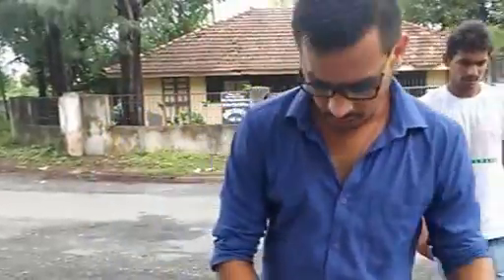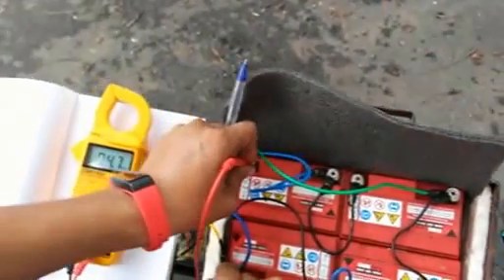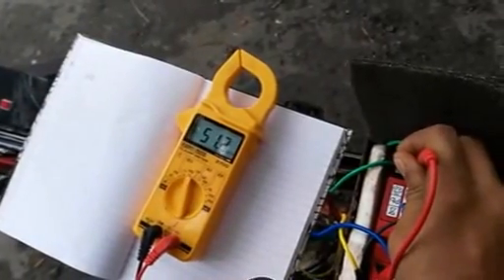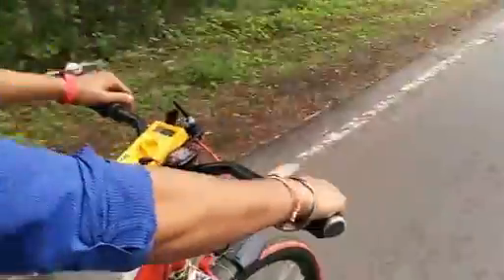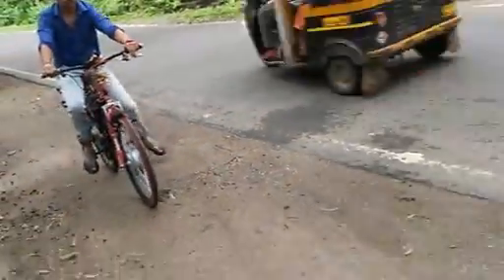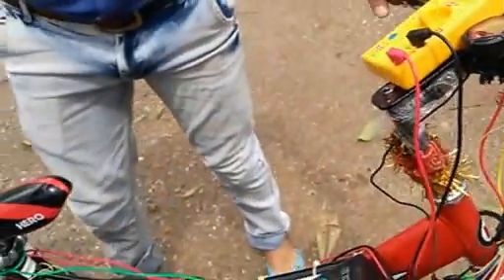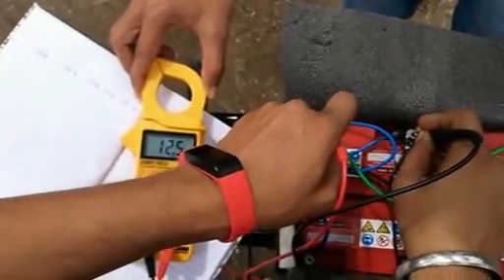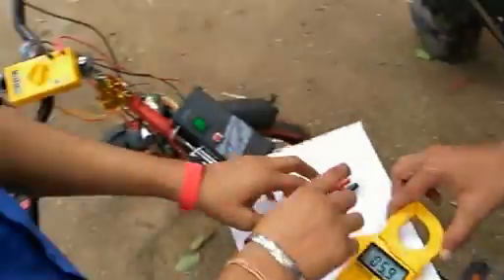How to test and increase range for electric bicycle EV electric bicycle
A humble request to all.  understand the concept. this isnt overunity / perpetual motion system. Input is approximate 40-50 wattas and charging is at 25-30watts. There are losses but as compared to other electric bicycle which only discharges the batteries our system charges the batteries at a certain % unlike other electric vehicles where it wlould only run for  certain kms. this one provides something like a range extender. Self charging doesnt means its charging the batteries 100%, it means that it does charges the batteries under certain circumstances with variations. may be 5-10-20%  but it does charges.

The more distance it covers more charge for batteries. Self charging Electric cycle test with high efficiency low rpm generator. All the tests have been done on road and not in closed enclosure.